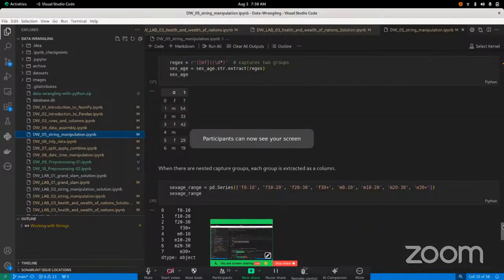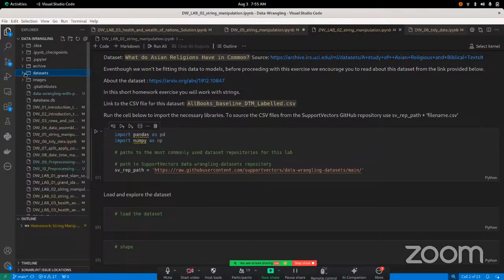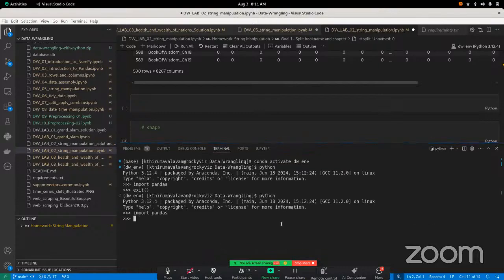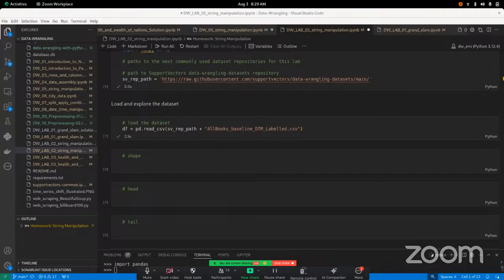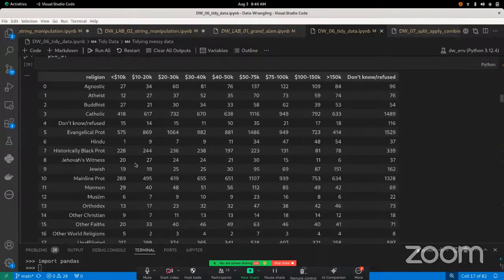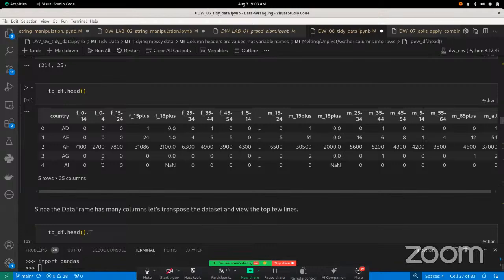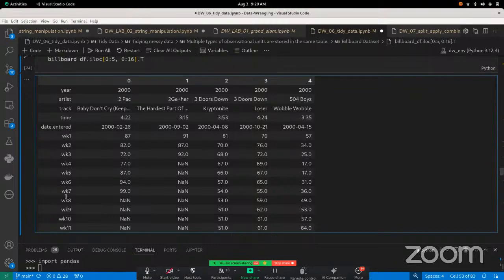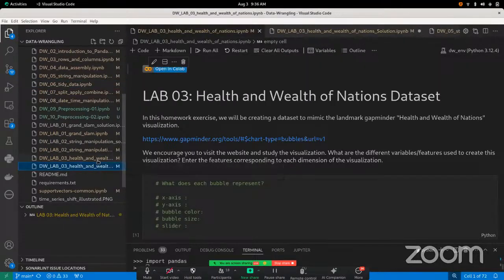SupportVectors Weekly Paper Reading